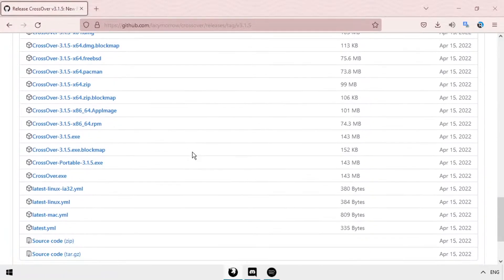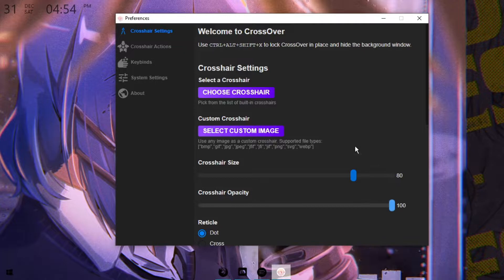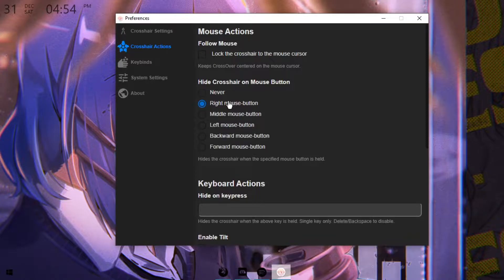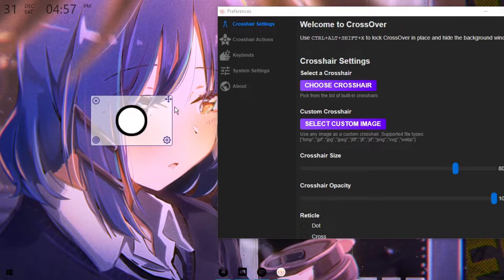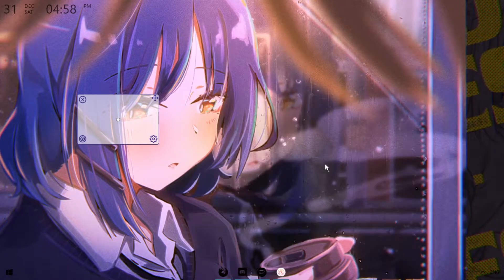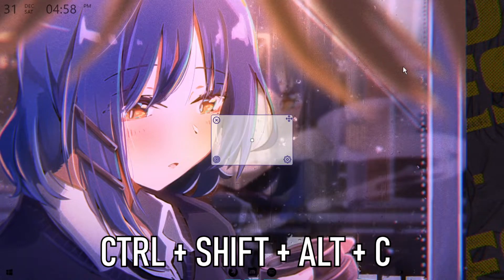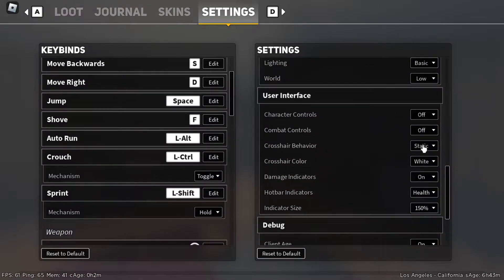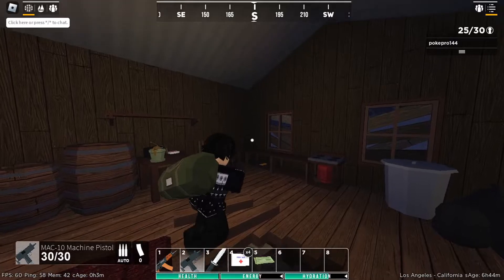How to get a custom crosshair in Apocalypse Rising 2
Been wanting to make this video for a long time. Sorry if I talk weird this is my first attempt at a video like this.